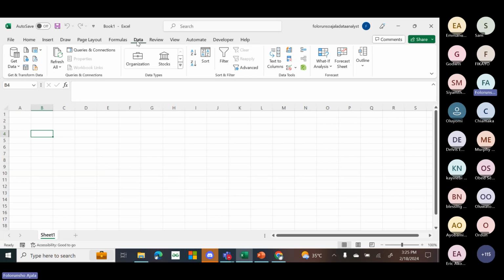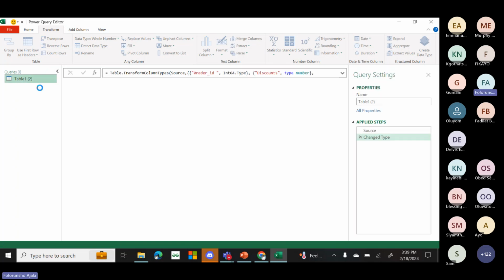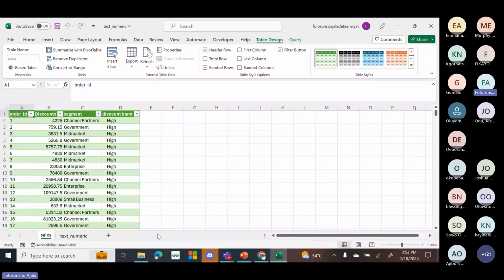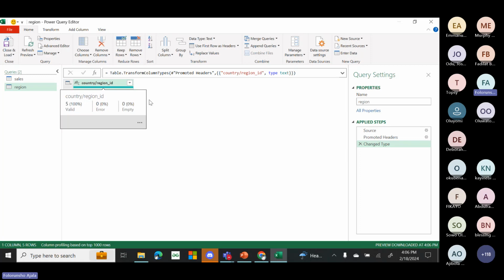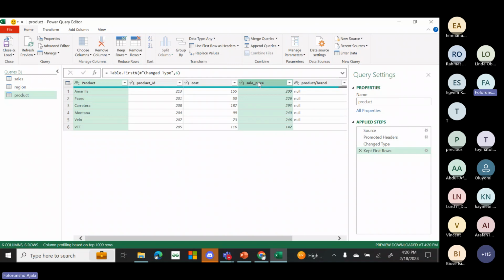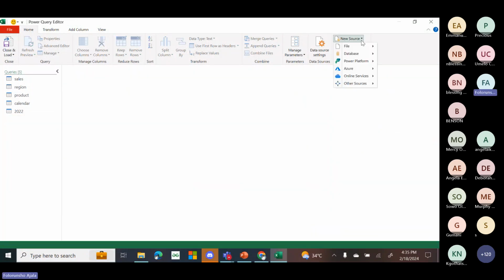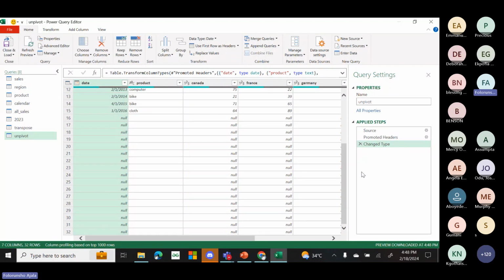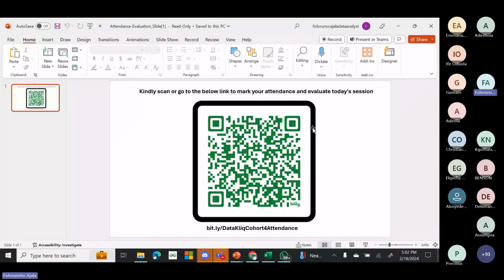Datakliq Cohort 4 Bootcamp Excel Day 4